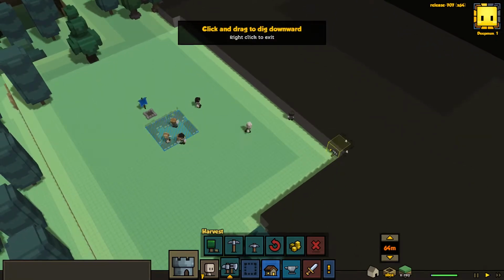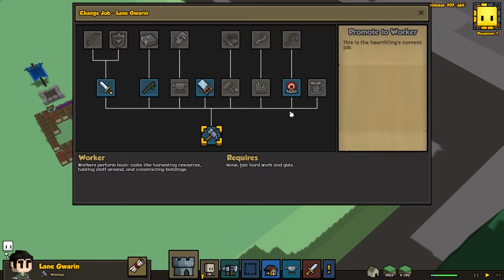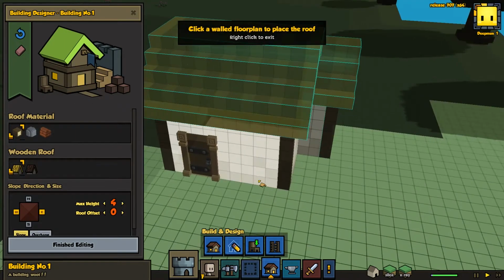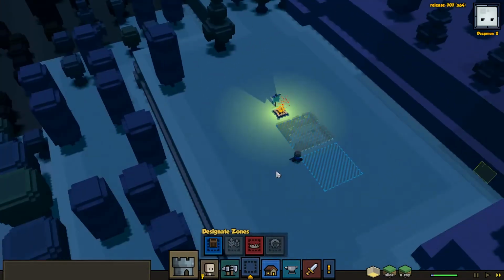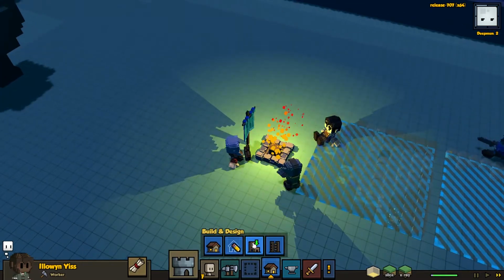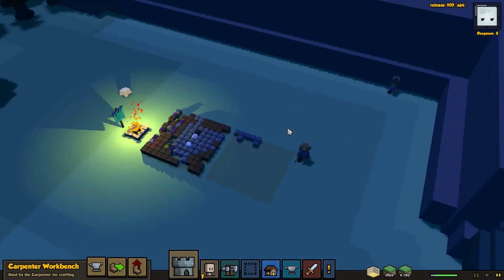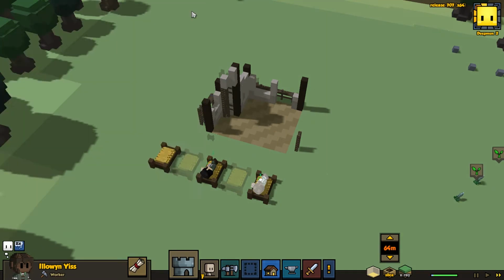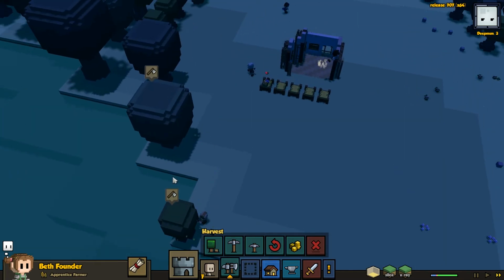Stonehearth | Alpha 21 Gameplay | EP 1 | Kibbopolis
I'm playing on Hard Mode for this series, again. I'm going to try to see how long I can survive without building all-encompassing walls around my town.

Stonehearth is a village simulation game where you try to protect your villagers, or Hearthlings, and grow their town. Along the way, you might have to deal with famine, monsters, lack of resources, and unhappiness.

As such, it doesn't currently have all the features that the developers plan for it to have yet. However, it's currently being updated every week, and videos are put out on it twice a week here:

New videos come out every Thursday, Saturday, and Monday